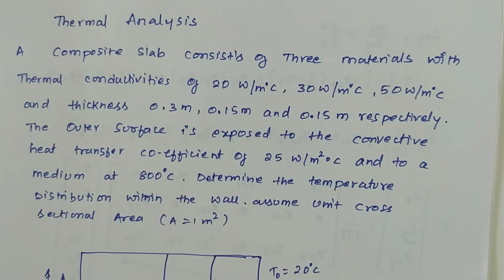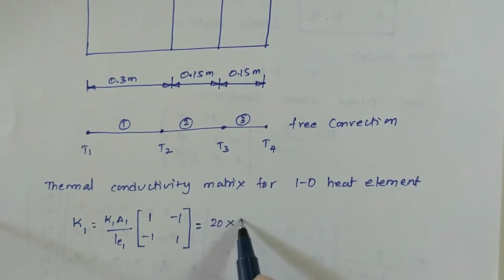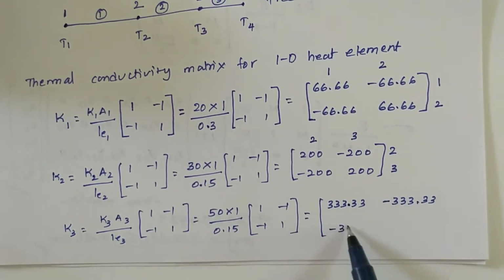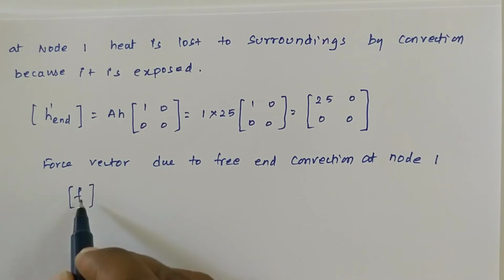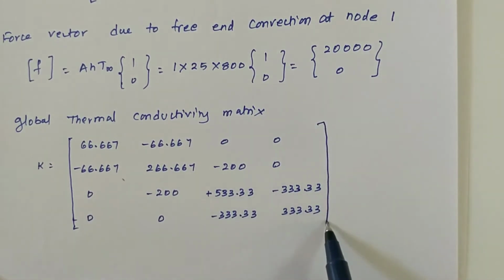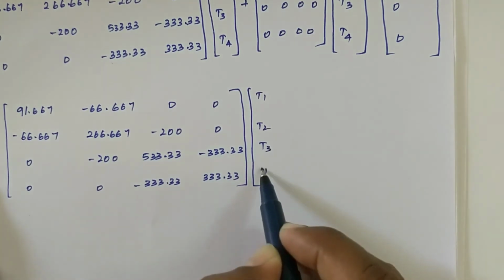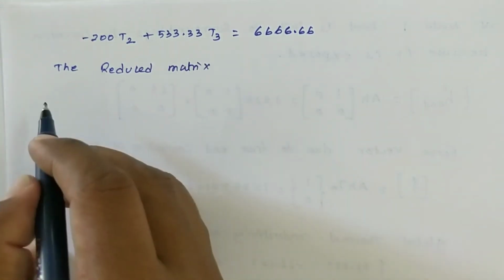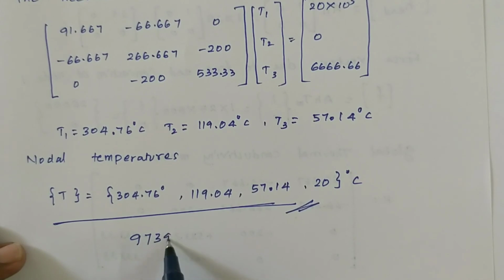Thermal Analysis of Slabs, Finite Element Analysis